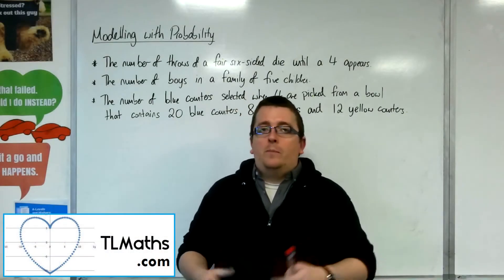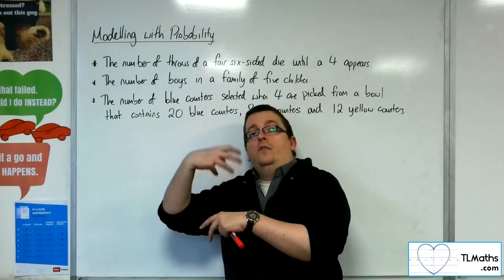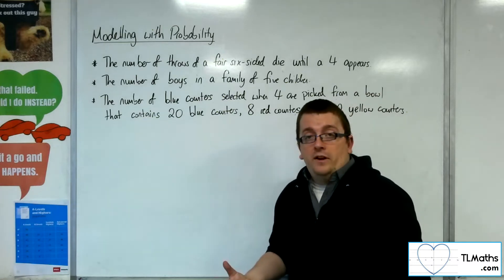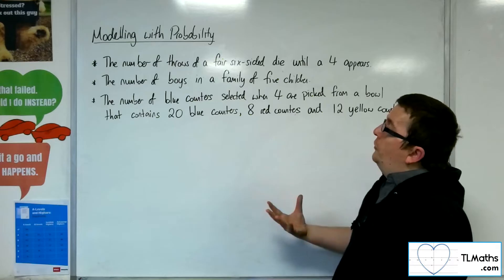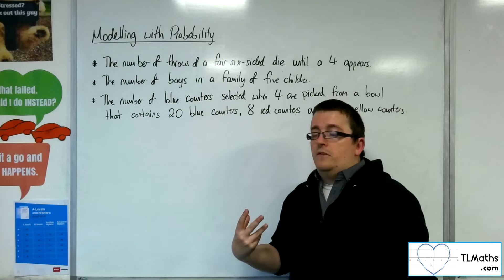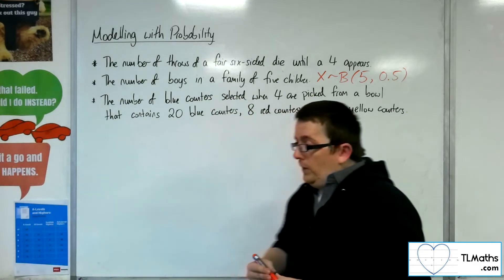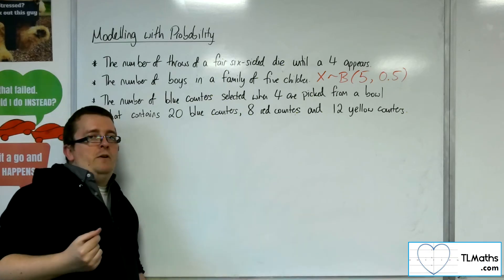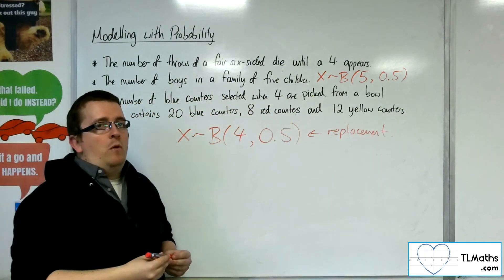A-Level Maths: M3-01 Modelling with Probability: Binomial Distribution